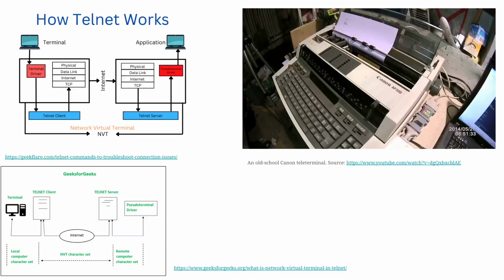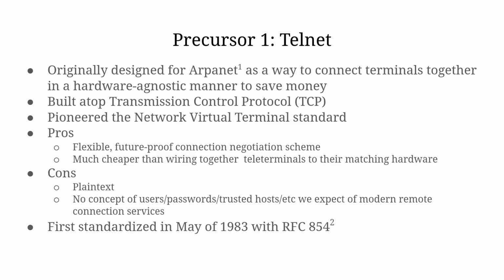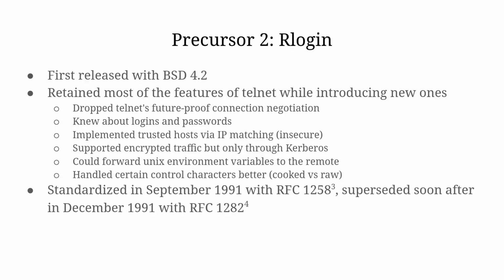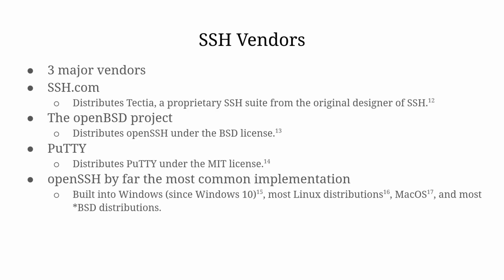On The History of SSH and its default key types (Ronan Kelley, Daniel Nadolski, & Keagen Talsma)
Back in the day, the only standardized methods of connecting to a server were done strictly over plaintext. This was insecure and offered no measure of privacy. Eventually, a new protocol was invented to solve these problems: SSH. SSH is a protocol that is used to power much of the backbone of the internet; it provides a secure standard for remote access, tunneling, x11 forwarding, and file transfer. Though it was invented in the 90s, its history really starts with its first precursor from decades before: Telnet. Our paper aims to discuss the history and importance of the SSH protocol.